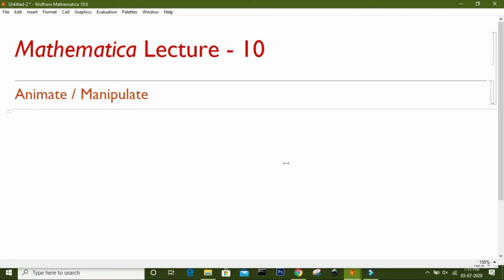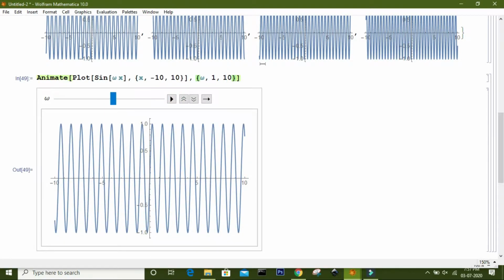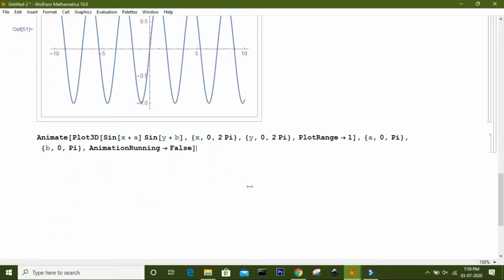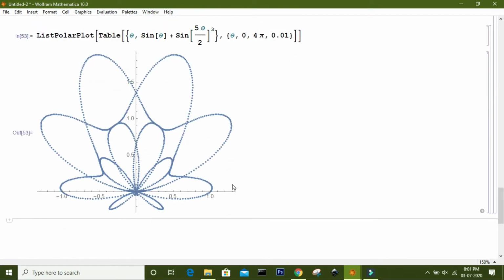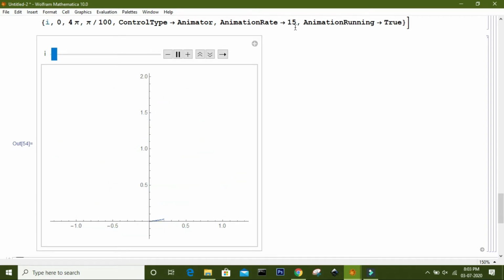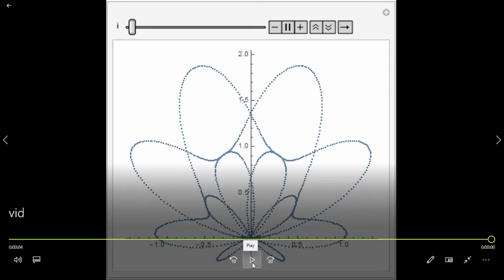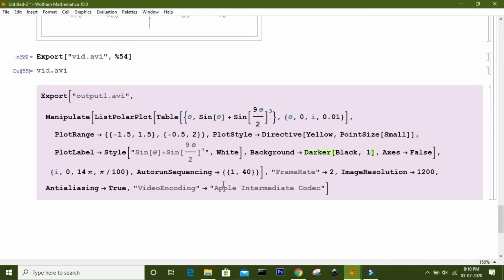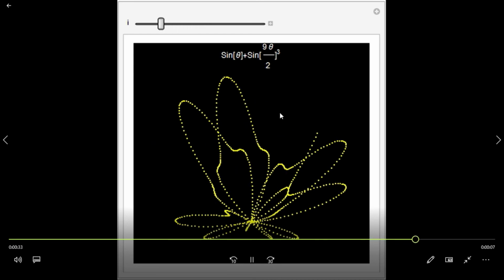How to Animate/Manipulate a Graph & Export them in MATHEMATICA | Tutorial - 10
Beauty of Mathematics | Some of most Beautiful Parametric and Polar Graphs